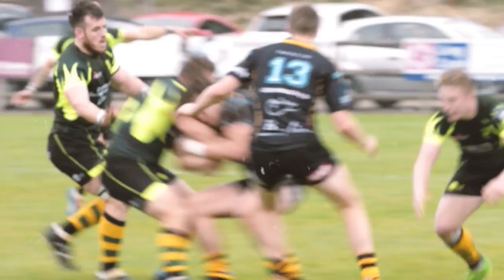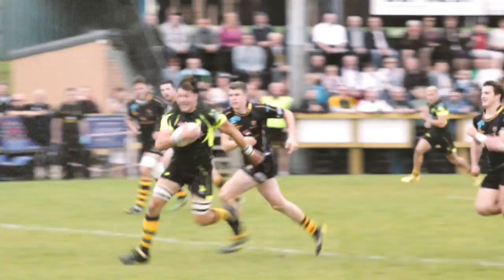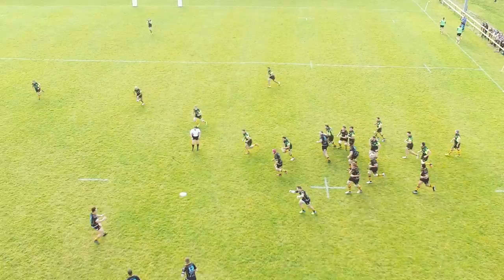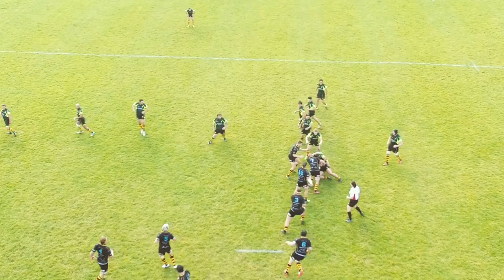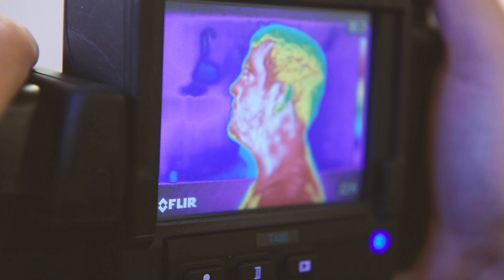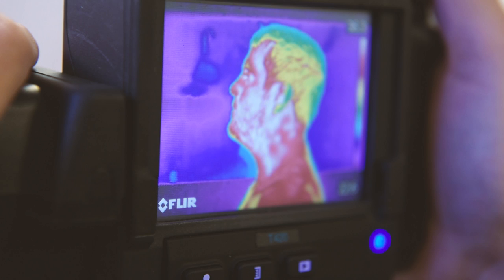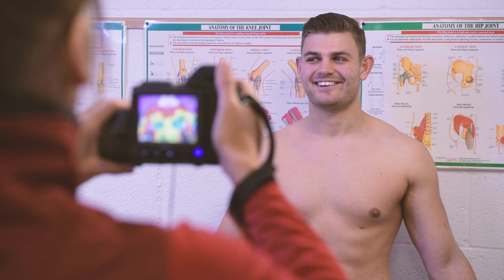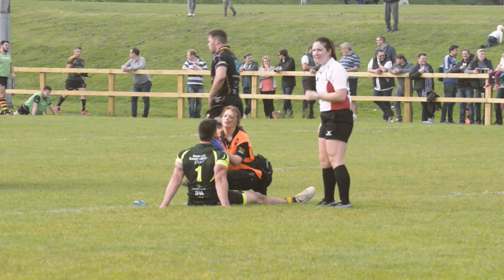FLIR Thermography in Sports Medicine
Using thermography in sports to diagnose and monitor potential injury.